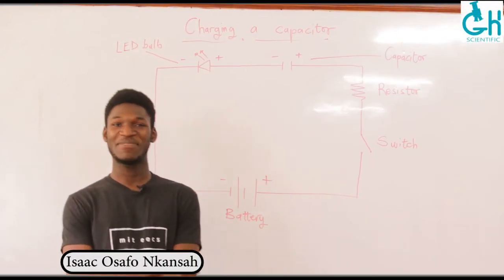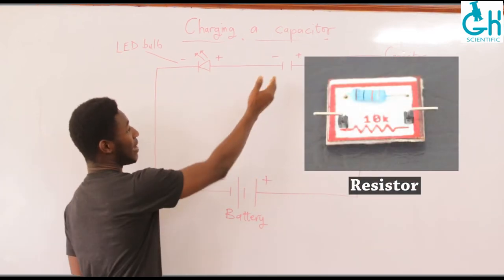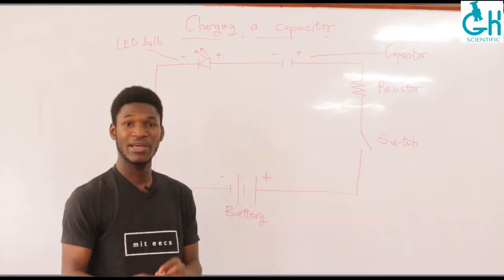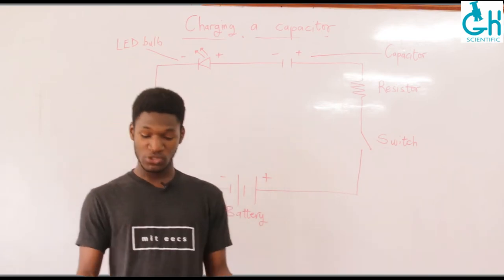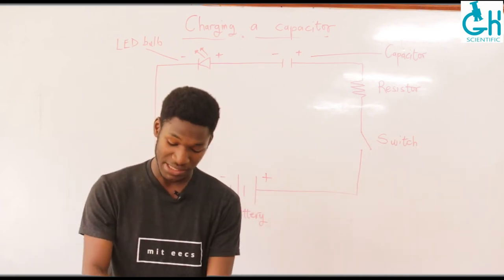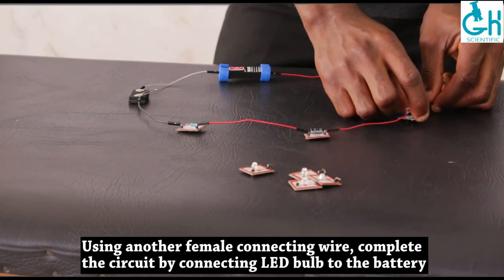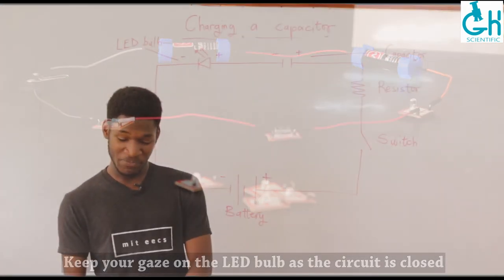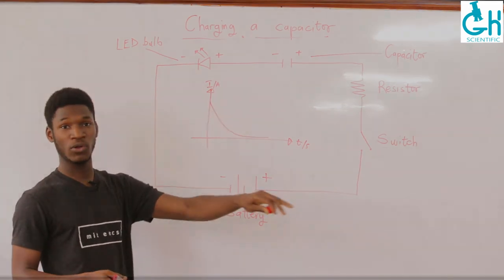The Science Set - Charging A Capacitor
Learn how to charge a capacitor using the Science Set